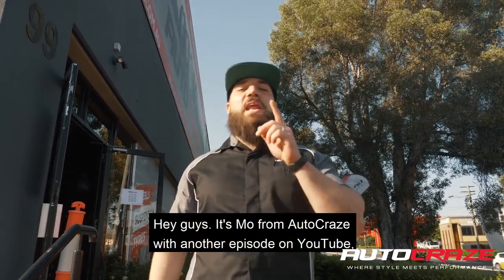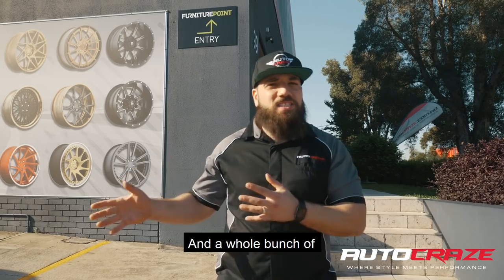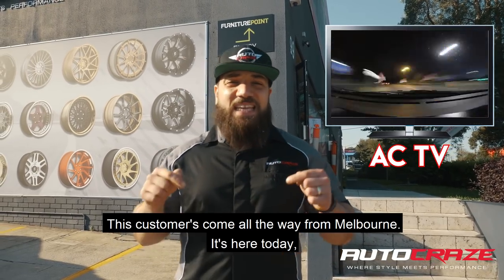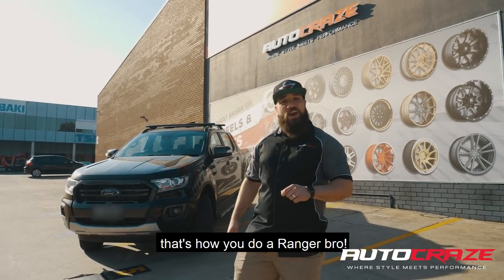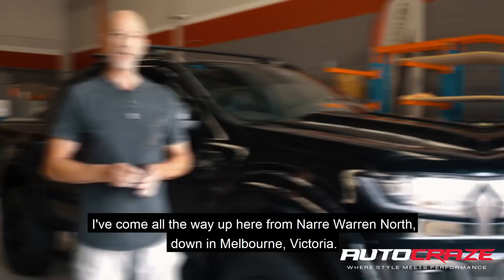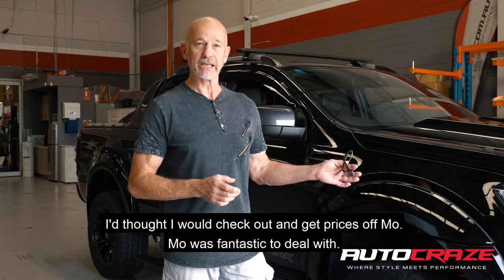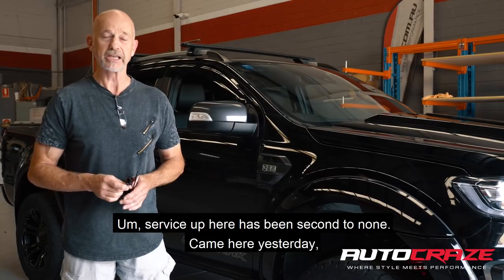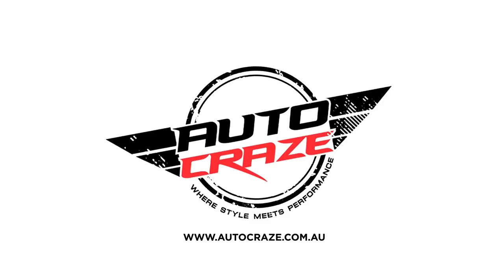MIKE'S MEGA MACHINE // Modified Ford Ranger - Fuel Vapor Wheels, Tyres, Lift Kit, Flares & More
MIKE'S MEGA MACHINE // Ford Ranger by AutoCraze

You’d think by now we’d be sick and tired of being the best.
NOPE! Our wick never burns out.

When customers burn the candle at both ends to get to you, we reciprocate in kind.
Yet another customer coming from the end of nowhere to get all the love from AutoCraze.

Driving up for hours, Mike could have gone anywhere in between, but like thousands of others, he knows a good thing when he sees one.

We’ve led the way in PX1’s, PX2’s and it will be guaranteed that we’ll lead the way in PX3’s.

Don’t be stung by caveman customer service, come in and see our fun loving team and get the love treatment on your Utes too.

► Fuel Vapor Wheels [Matte Black]
► Nitto Terra Grappler Tyres
► EGR Colour Coded Flares
► Electrical Side Steps w/ LED Lights
► 2" AC Lift Kit
► AC Bonnet Scoop
► Matte Black Tail Light Trim
► Genuine Ford Nudge Bar
► IROAD X9 Dash Cam

12 Months Interest-Free Available